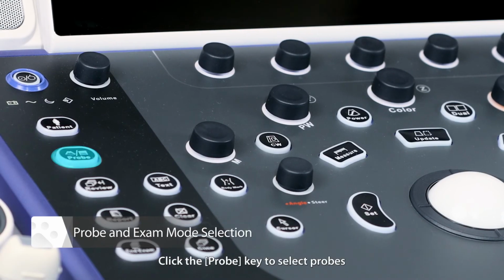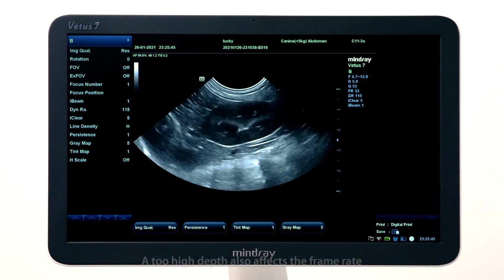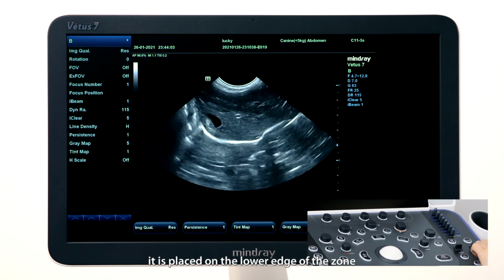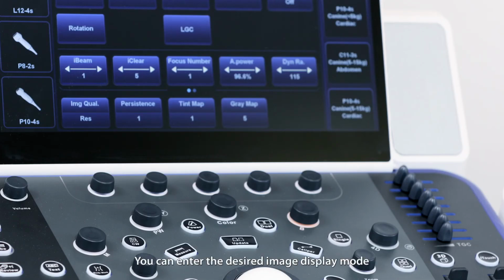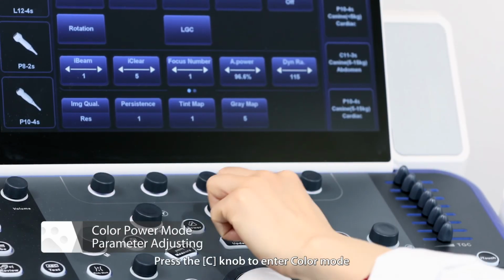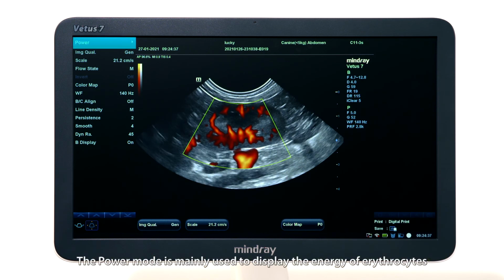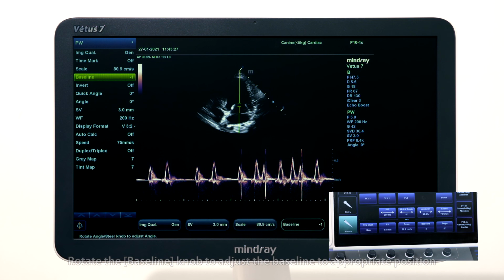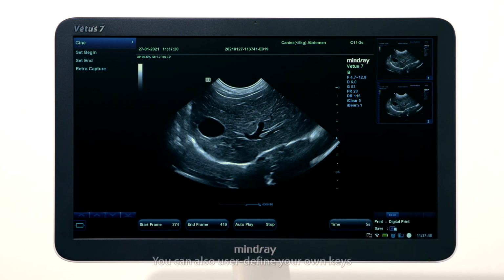Operational Video of Vetus 7 - Parameters Adjusting